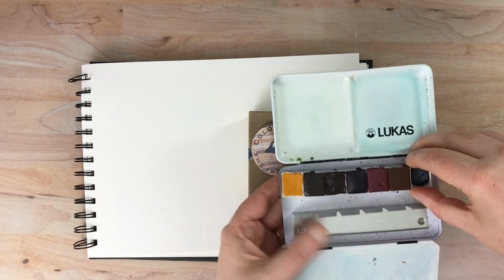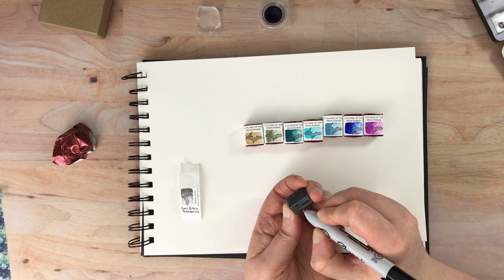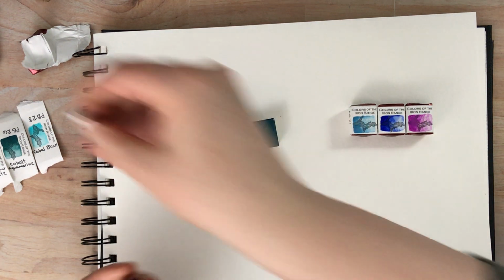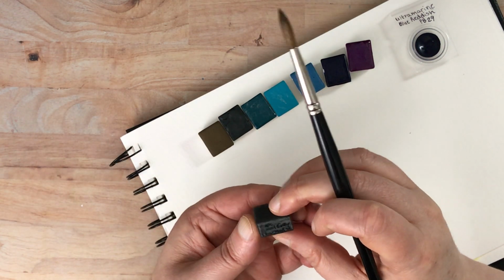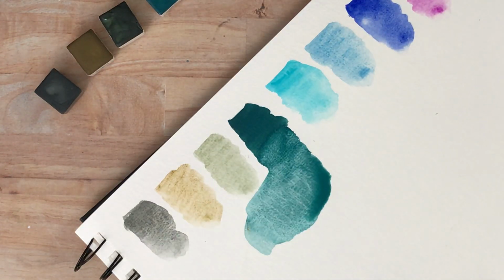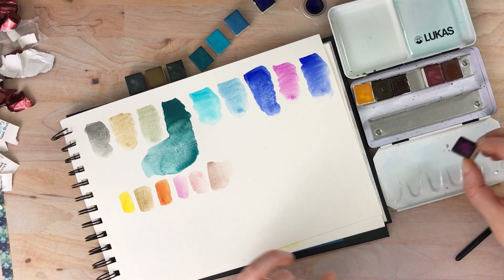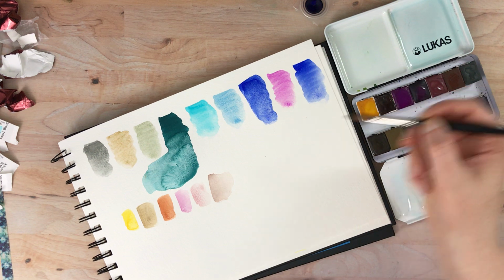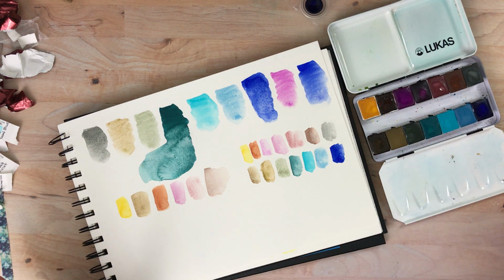More Colors of the Iron Range Watercolors